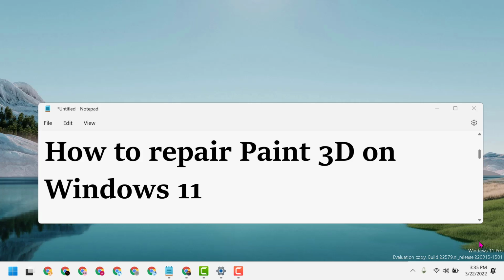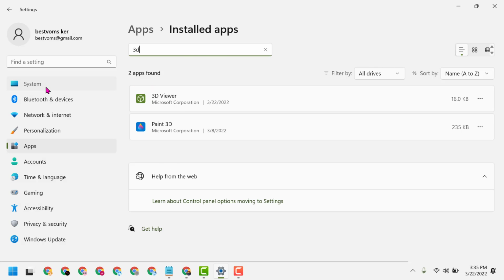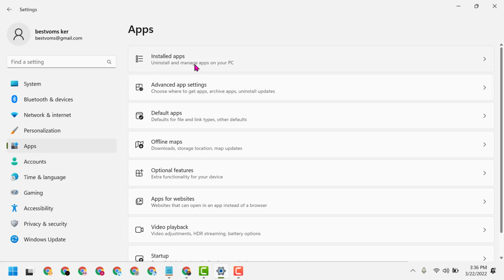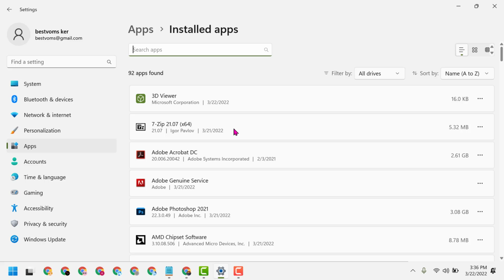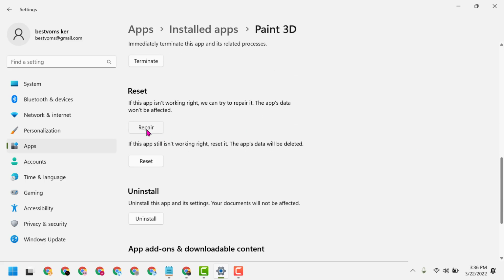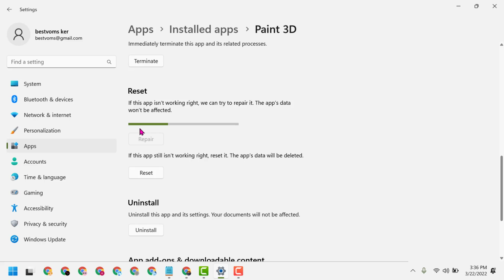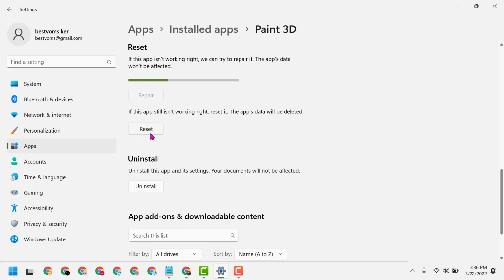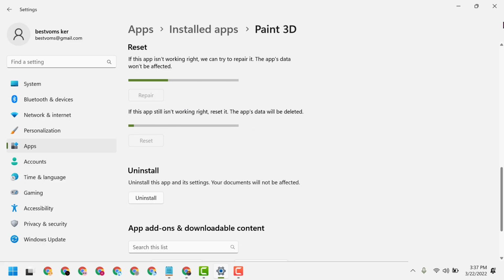How to repair Paint 3D on Windows 11